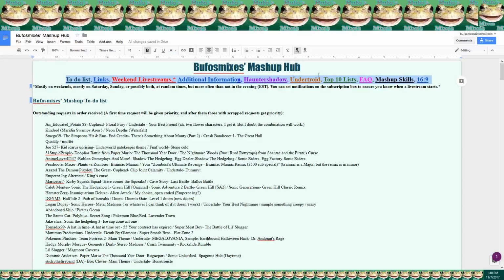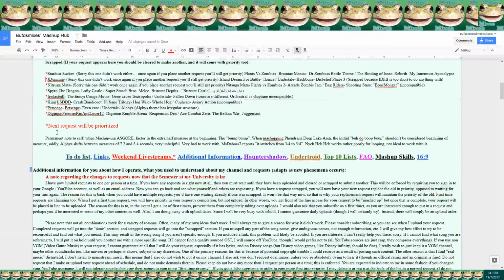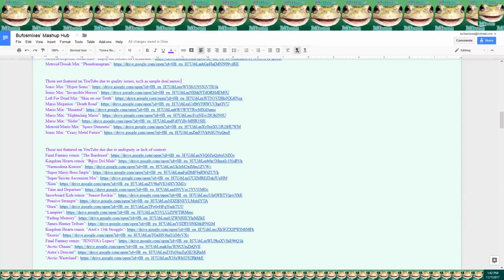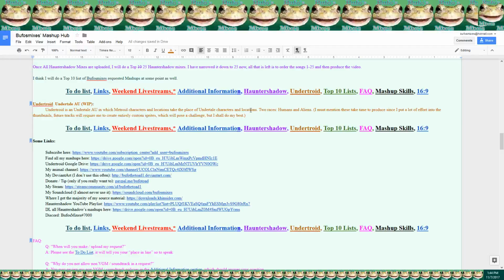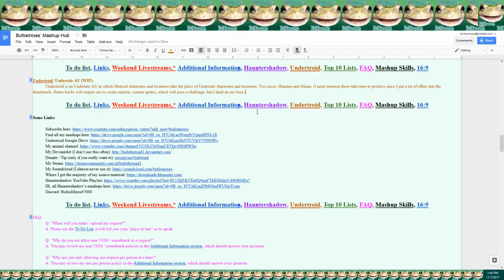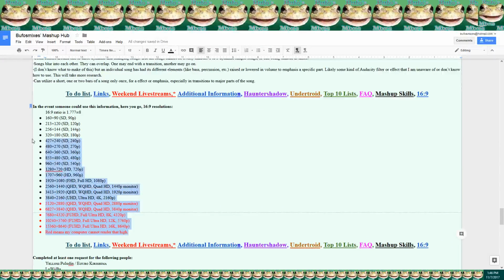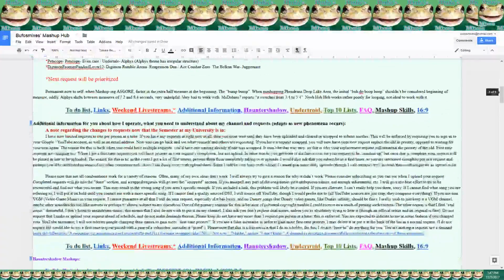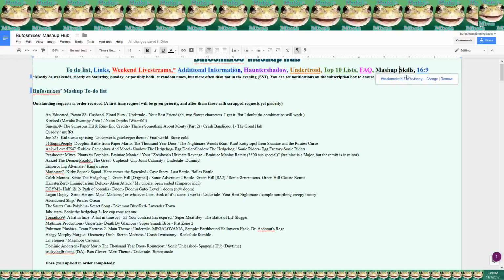BufosMixes Mashup Hub Useful Features and Information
Just an overview of what you can find currently on my mashup hub. Oh, and here is the link to the hub

Not everything works out but I will give it effort.

Once you have put in the request, I will then add it to my to do list, on my MASHUP HUB, which you can

You can know that I completed your request when it goes in the "done" section, or scrapped it due to an issue in the "scrapped" section.